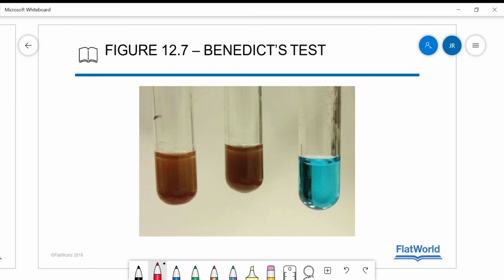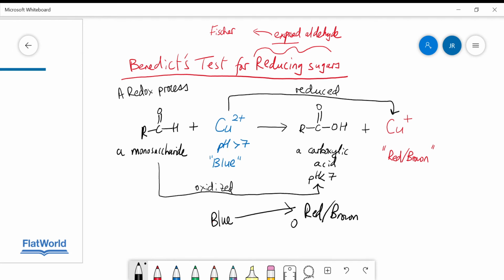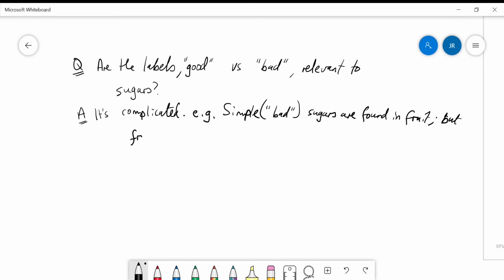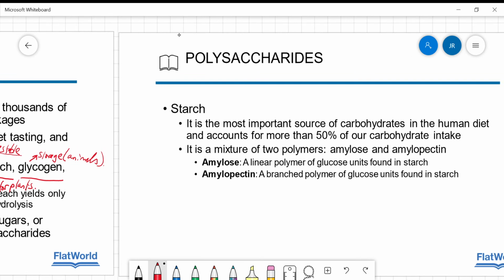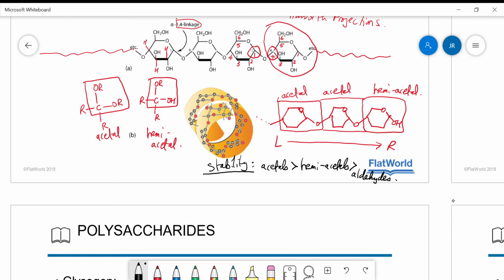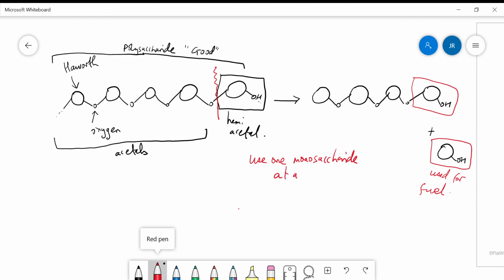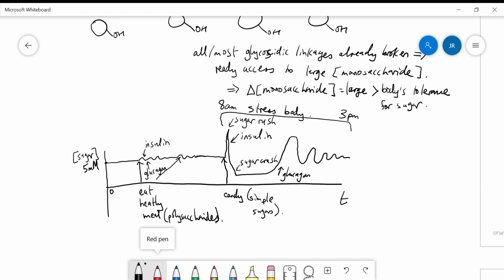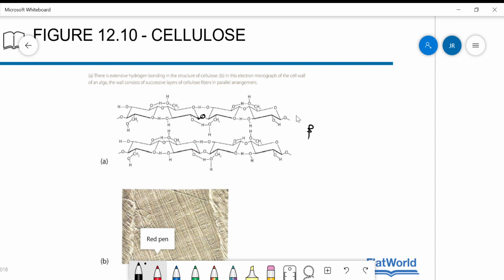Carbohydrates 2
More carbohydrate material for an introductory chemistry class